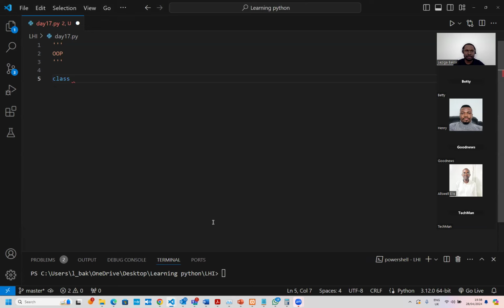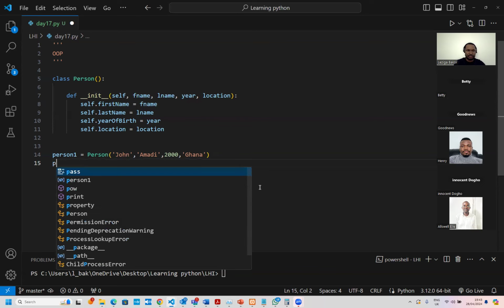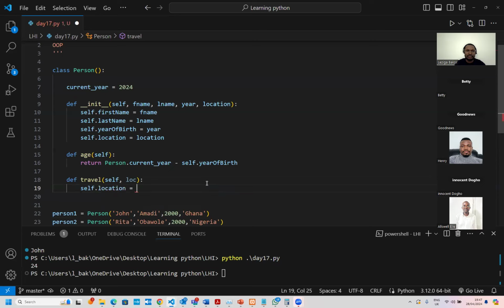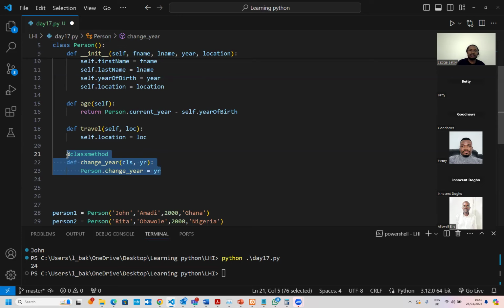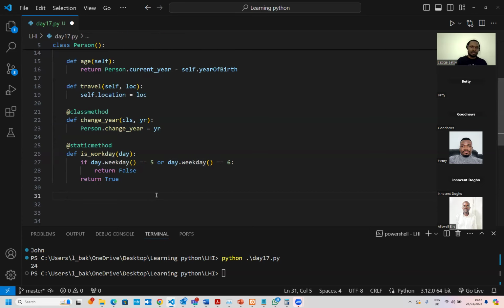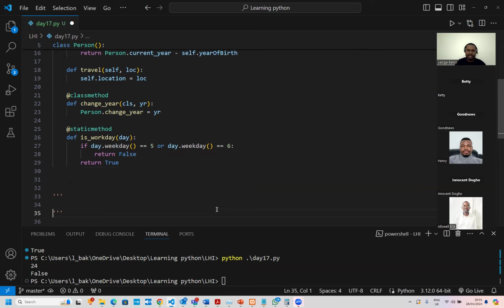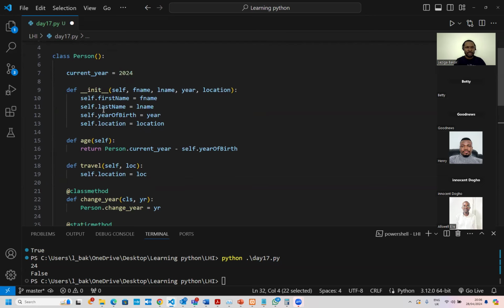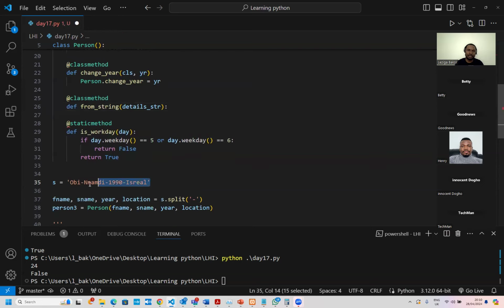Classes and Object (OOP) - Class method and Static method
In this video we revised previous lesson on object attributes, methods and class attribute. We further discussed class method and static method